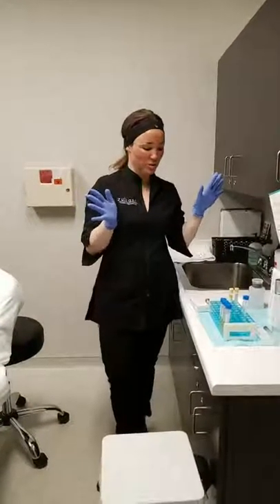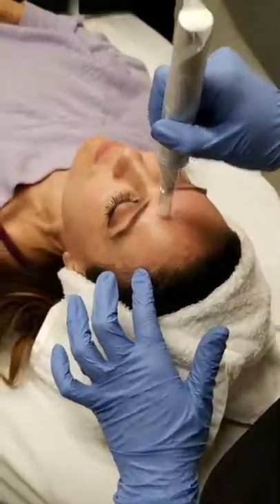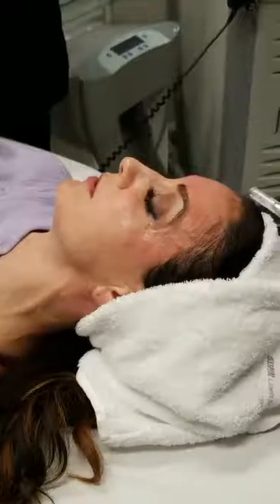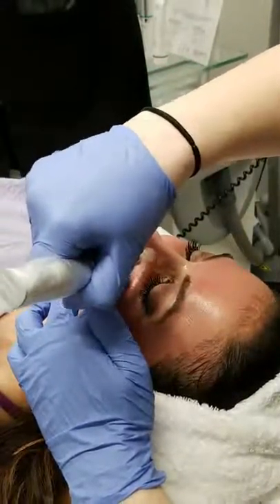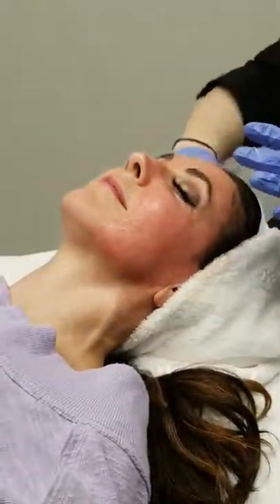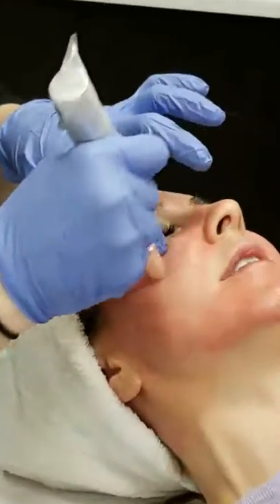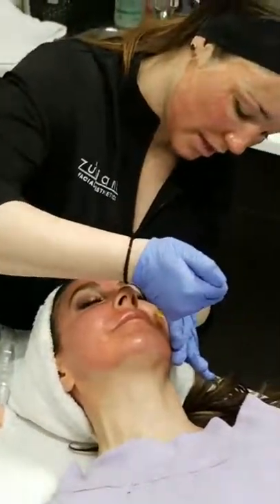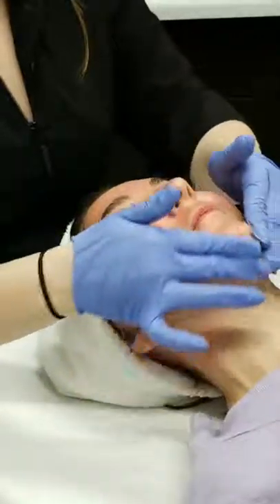Learn more about ZFA's Glampire Facial-Microneedling with PRP!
Watch as our patient, Jody gets a Glampire Facial and our Medical Aesthetician Shalene answers the most common questions in regards to this amazing procedure.